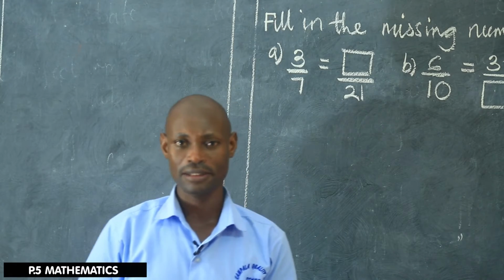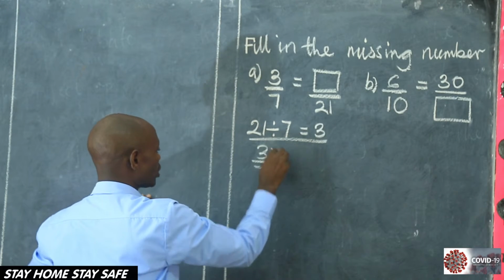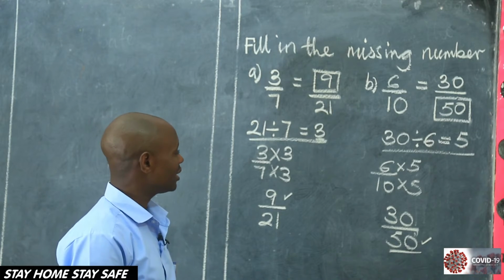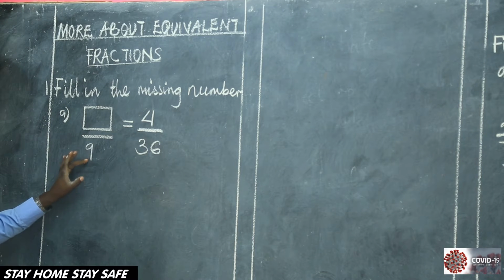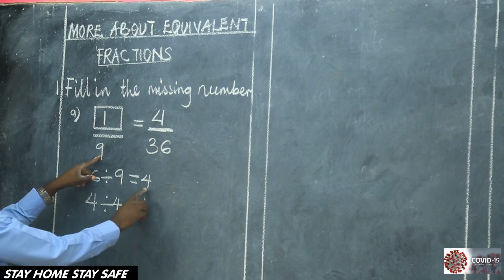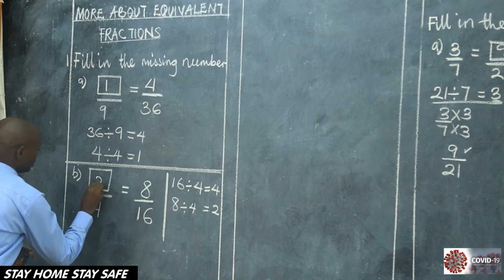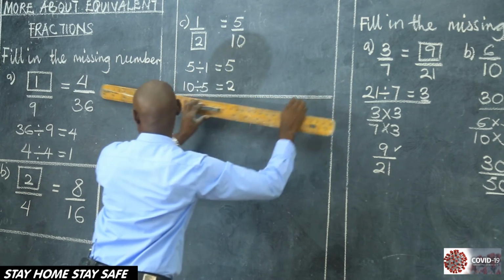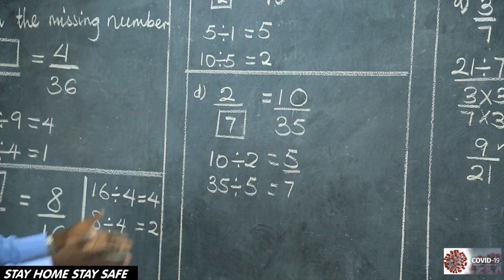MUGISHA P 5 Math 2